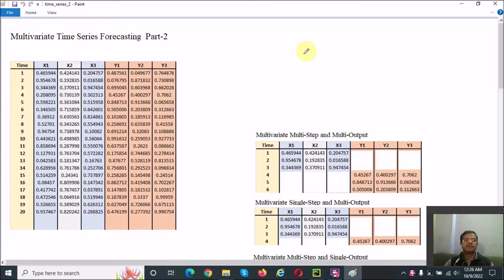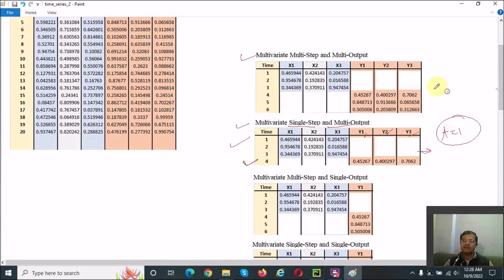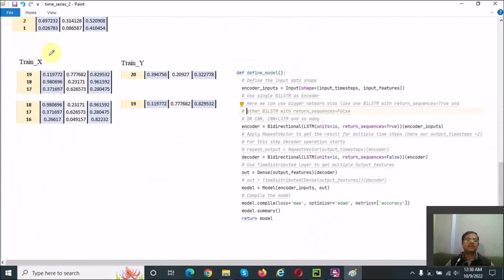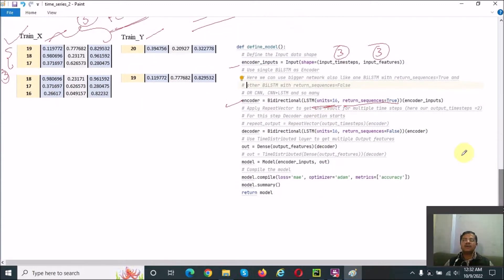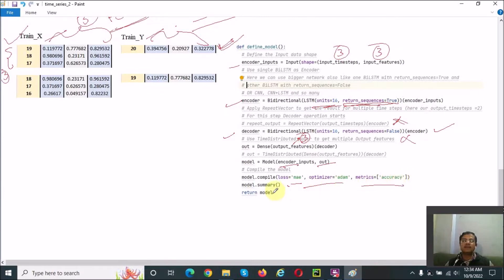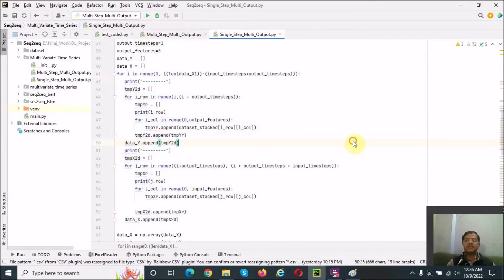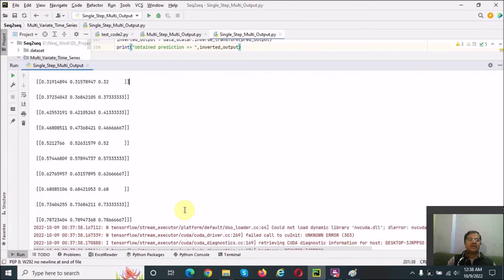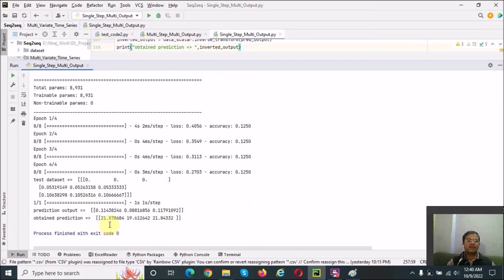Multivariate Time Series Forecasting Using Deep Learning [Part-2]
Contains.

Multivariate Single-Step Multi-Output Time series Forecasting
Strategy to prepare dataset.
How to write code?
Strategy for the Future Enhancements.

One typo correction - use -  metrics=[tf.keras.metrics.MeanAbsoluteError()]